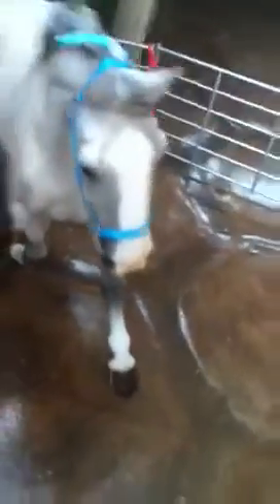Breyer barn tour 2013